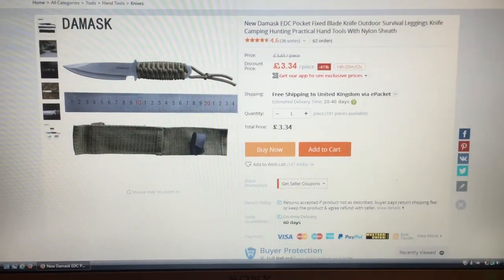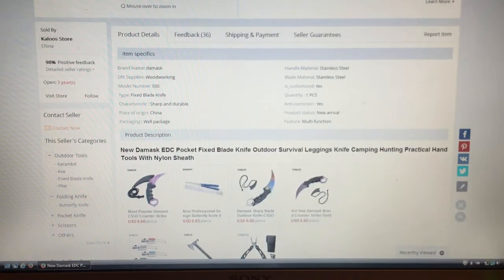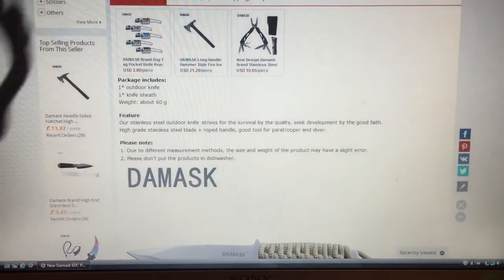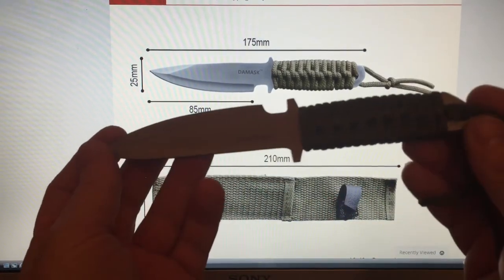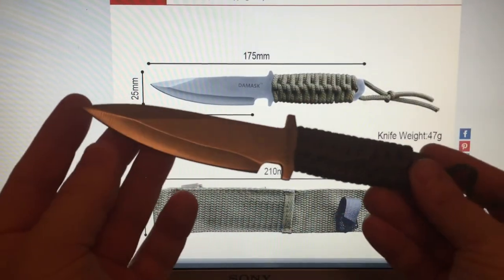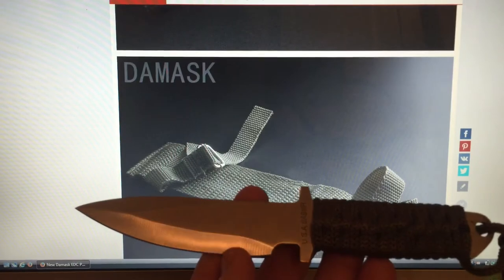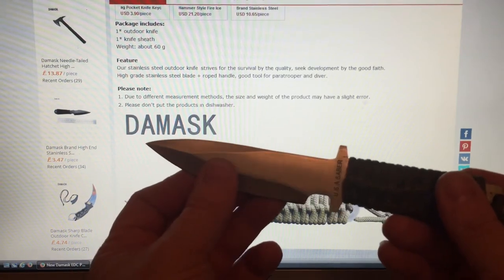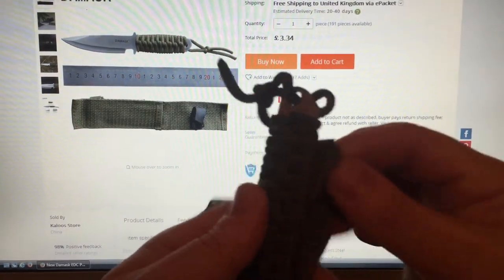DAMASK cheap ass knife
£3.34 ffs keep saying 3 notes 33

Could be a good wee throwing blade. Or I will re parracord and see what happens.  Just thought I would show.